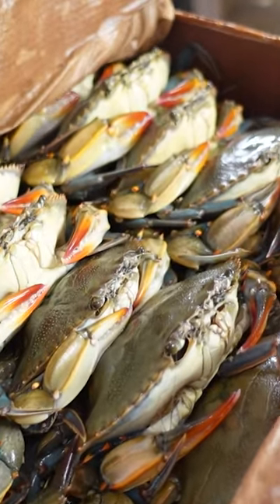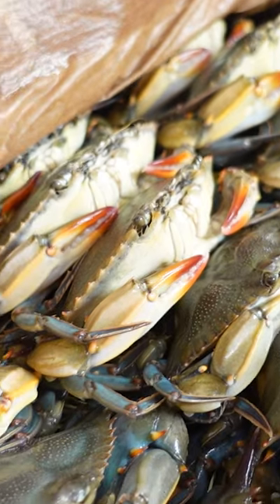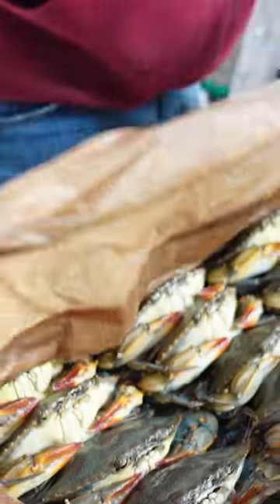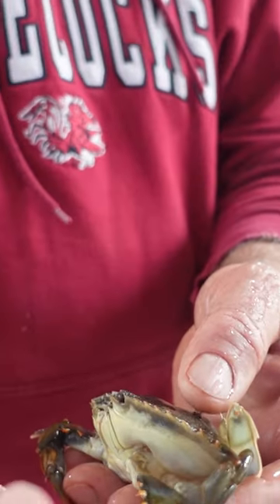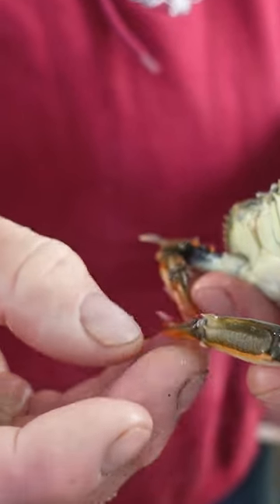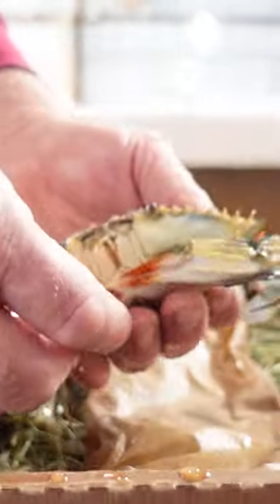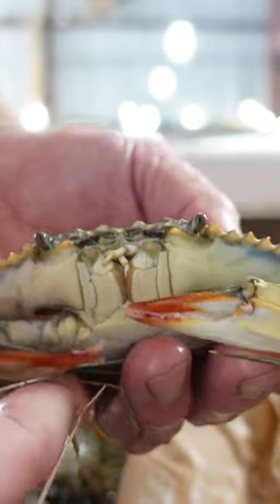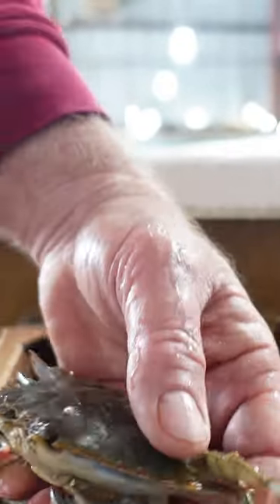Its Soft Shell Time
How much do you know about soft shell crabs?